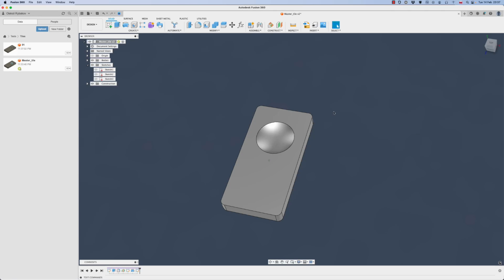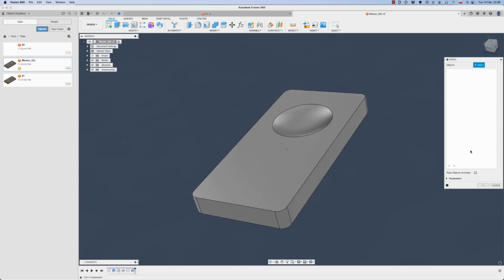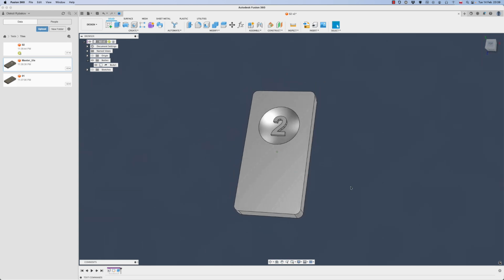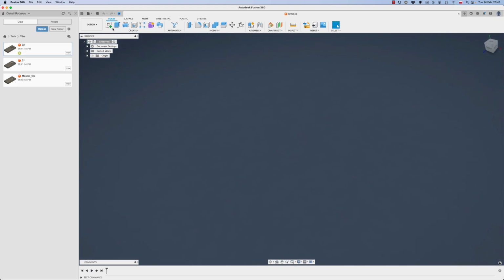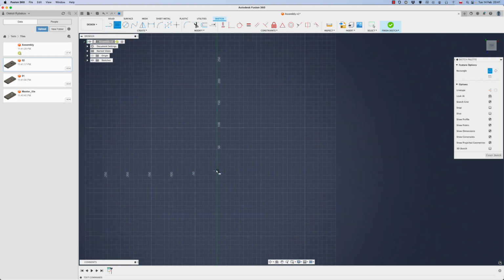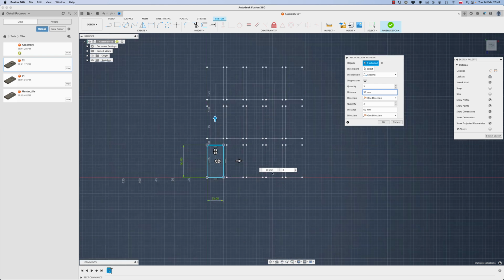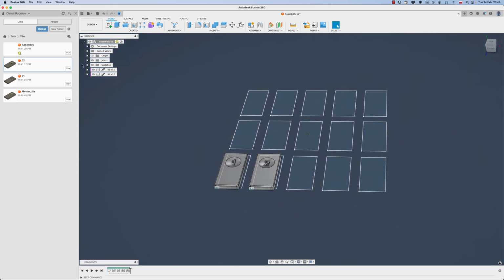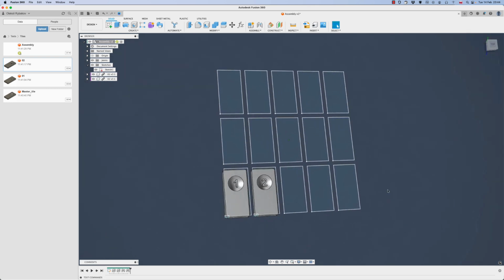Rummikub tiles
Answer to question in Fusion 360 Facebook group,. about building a set of Rummikub tiles.